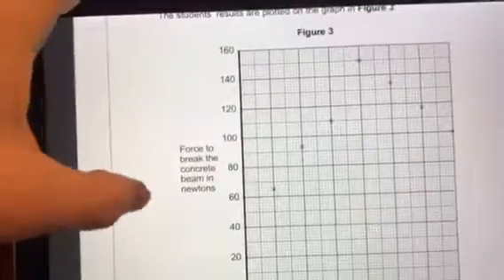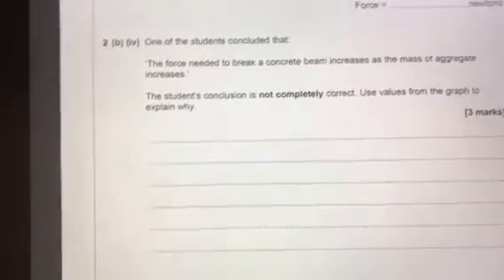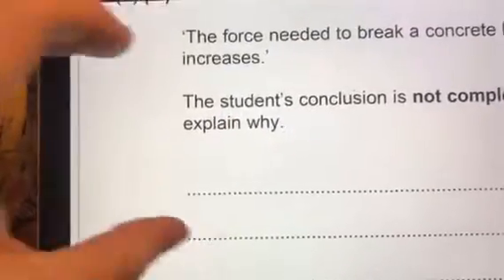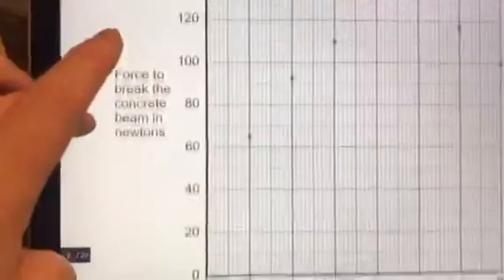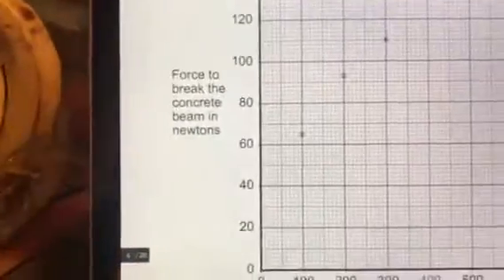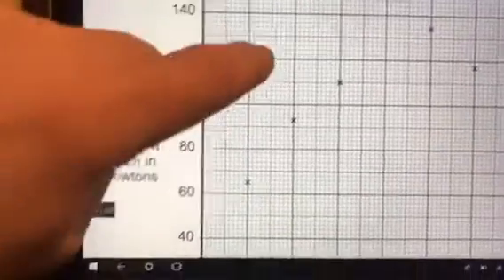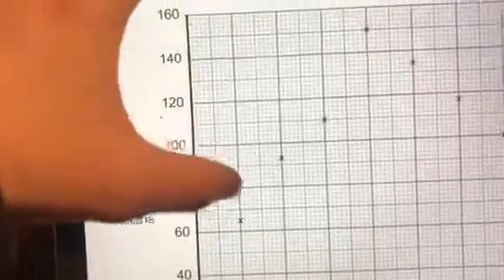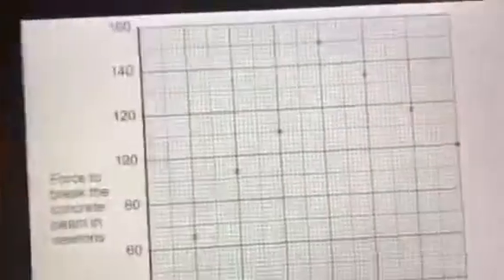Question 2 June 2015 c1 paper